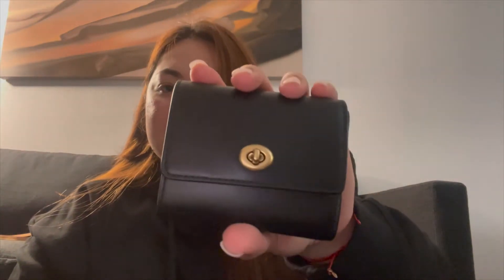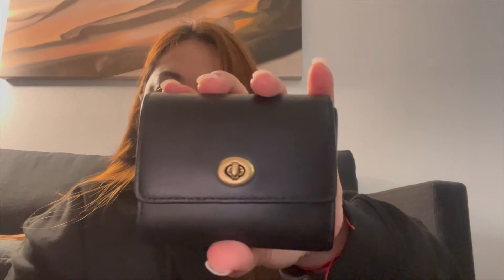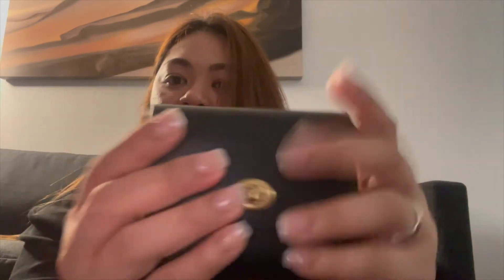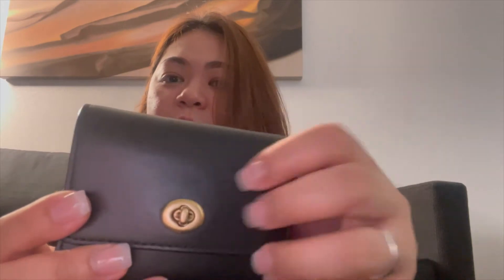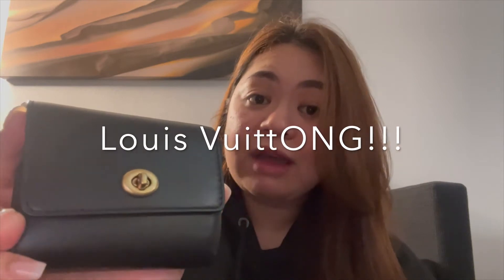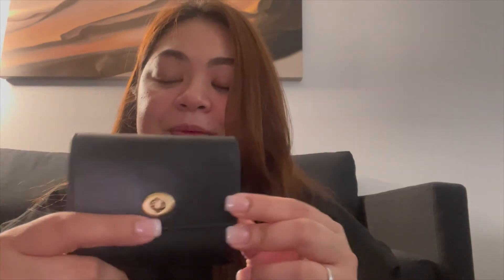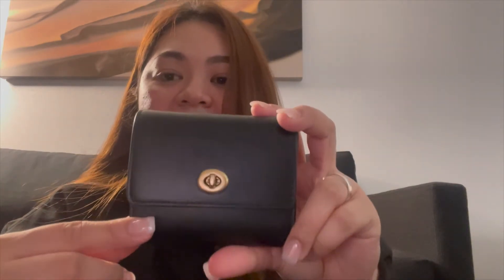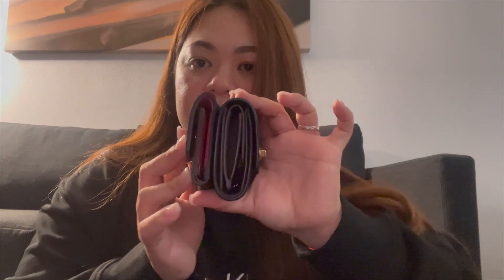COACH Turnlock Leather Compact Wallet & COACH Foldover Belt Bag REVIEW